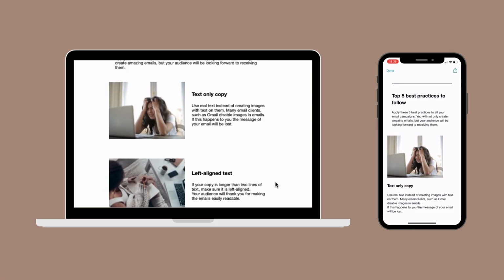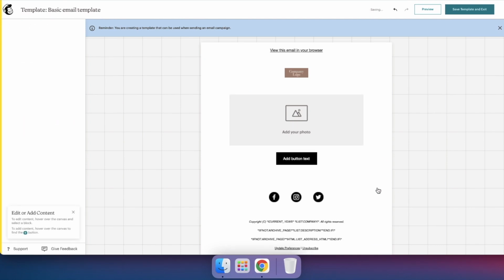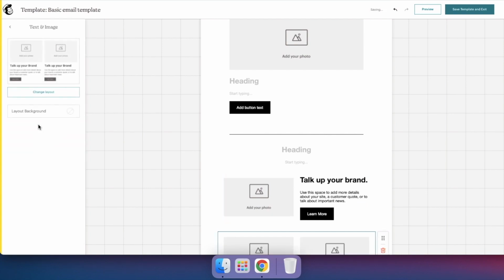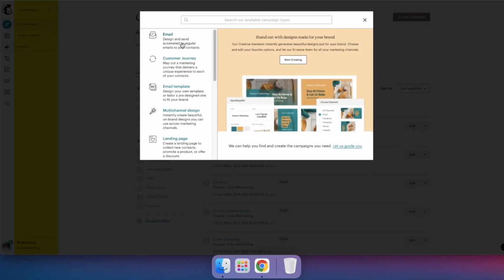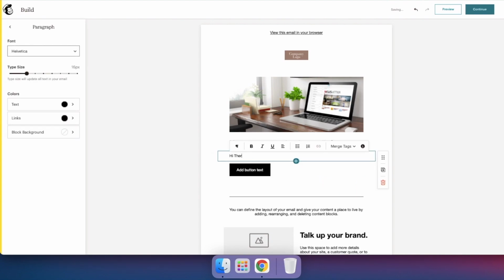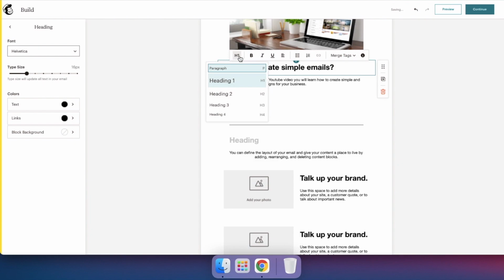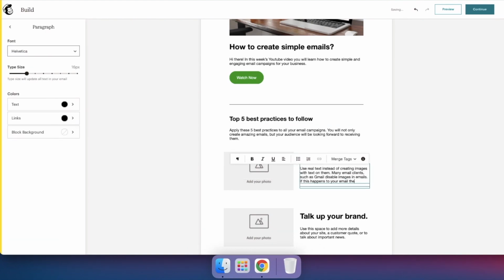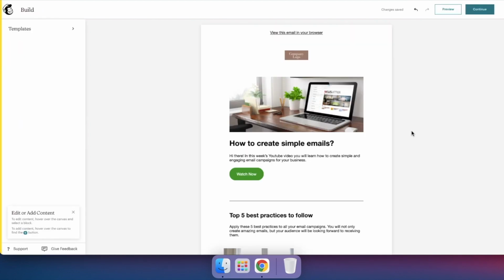Tutorial: How to create a simple email campaign | 5 BEST PRACTICE TIPS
Hi There, if YOU want to know how to design simple marketing emails, then this email campaign tutorial is for YOU!

In this video, you will learn how to create a simple email campaign. We will discuss 5 email best practices that you can apply to all your email marketing campaigns. These email marketing tips will make your emails stand out from the competition!

I will create an email template in Mailchimp, but you are free to use the email marketing platform of your choosing.

VIDEO CONTENT ____
00:00 - Intro
00:30 - 5 Best Practices
00:37 - 1st: Use real text
01:06 - 2nd: Left-aligned text
01:35 - 3rd: CTA above the fold
02:00 - 4th: Use Headlines
02:24 - 5th: Mobile-first
02:47 - 2nd intro
03:15 - Create the template
05:41 - Create the email campaign